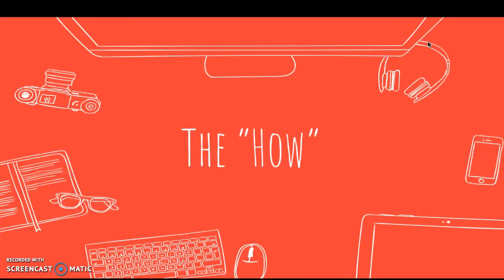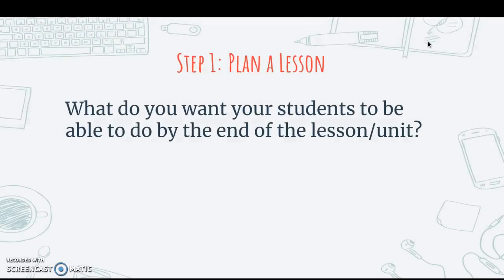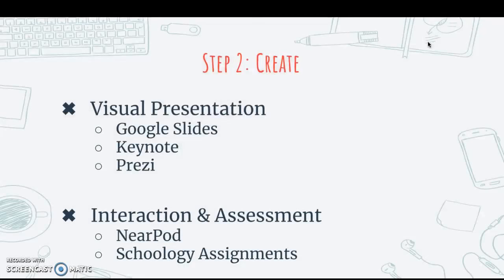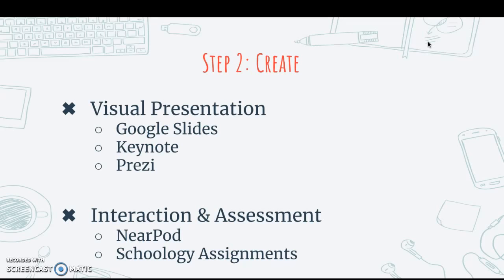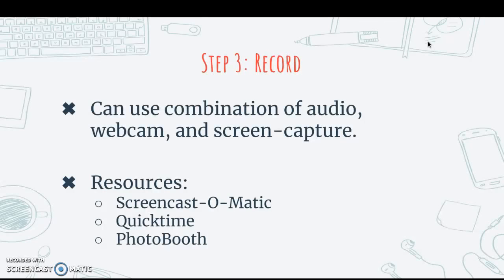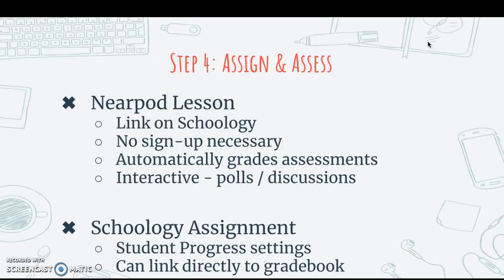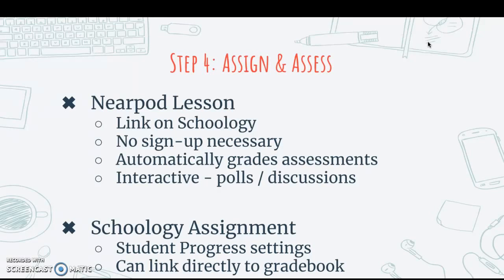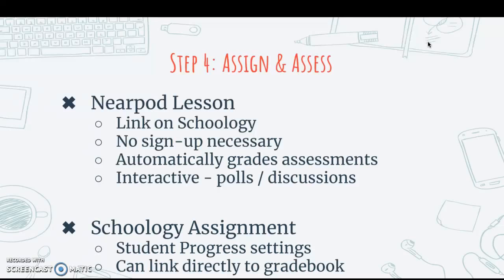Pompa Tech Goal 2018 - Flipped Learning